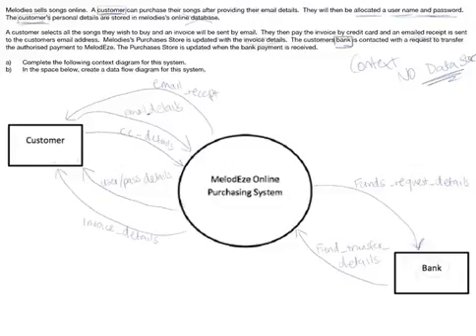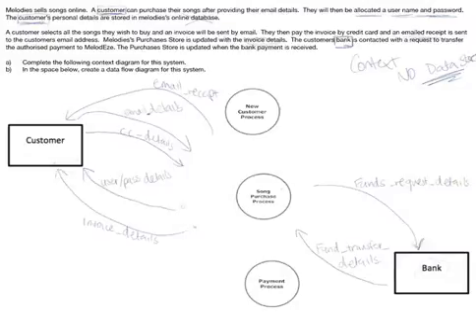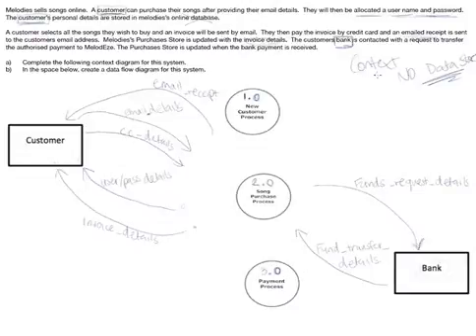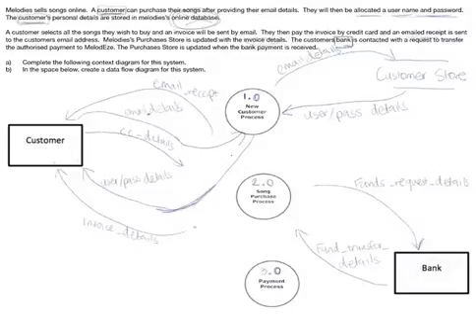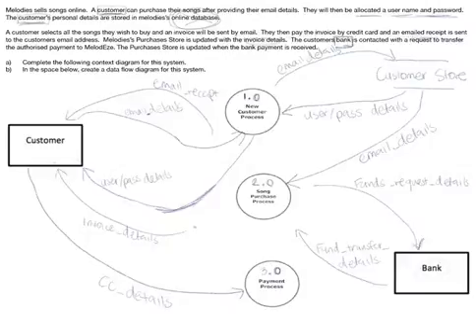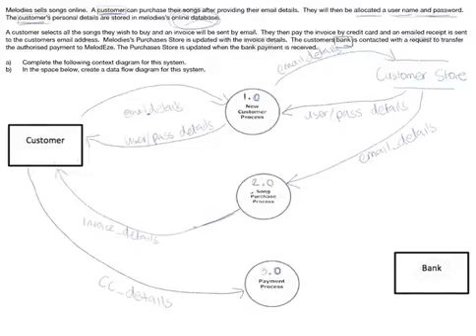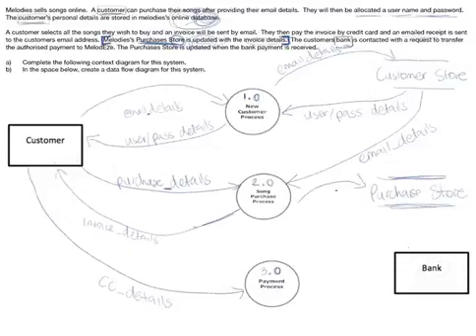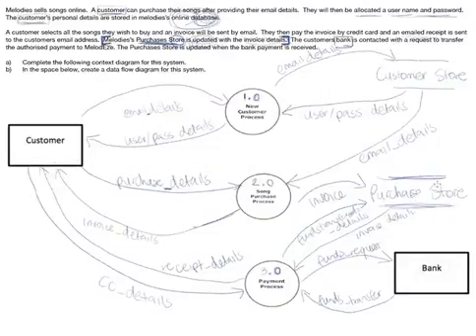MelodEze Data Flow Diagram (Level 0) Part 2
How model (draw a DFD) an information system from a text scenario.